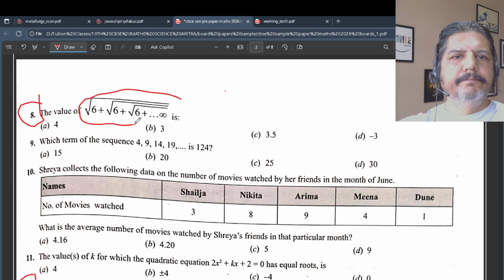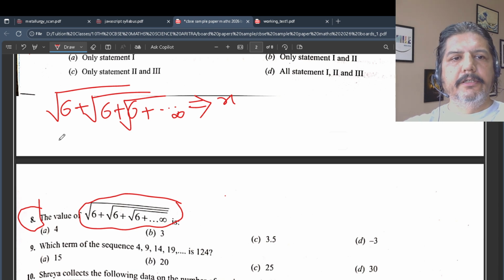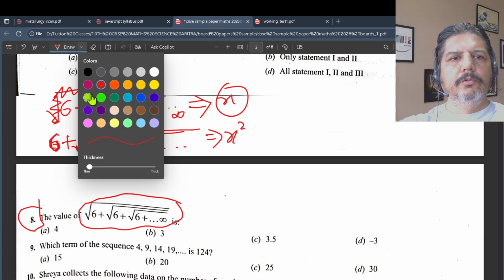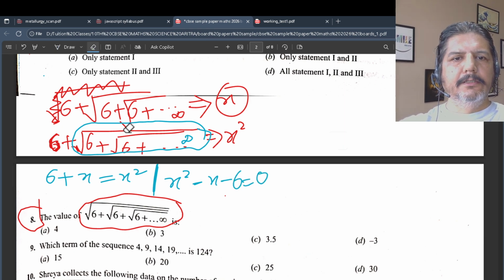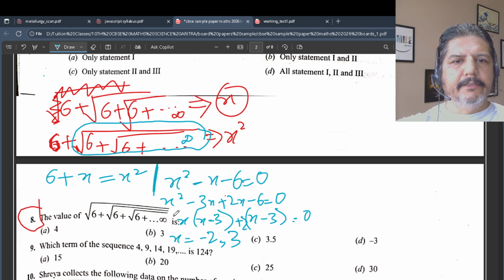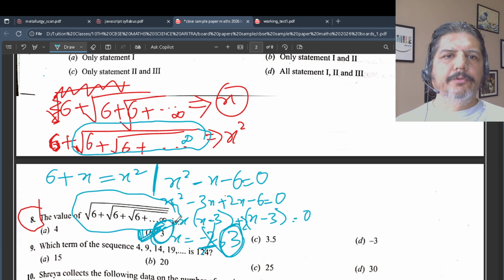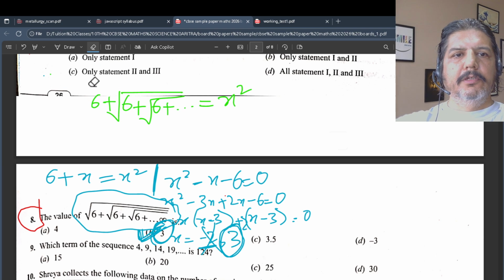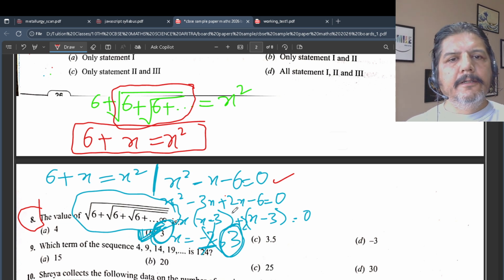CBSE ICSE | CLASS 10 | MATHS IMPORTANT QUESTIONS BOARDS | 2026 | The value of √6+√6+√6+ ..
The value of √6+√6+√6+ .is (a) 4 (b) 3 (c) −2 (d) 3.5

Cbse icse class 10 board important questions 2026 boards term
Cbse icse class 10 board important questions 2026 boards science
Cbse icse class 10 board important questions 2026 boards math
Cbse icse class 10 board important questions 2026 boards english
Most Repeated questions in board exams Class 10 PDF
Cbse icse class 10 board important questions 2026 boards 2022
Important questions for class 10 board exam 2026
Question Bank for Class 10 ICSE PDF